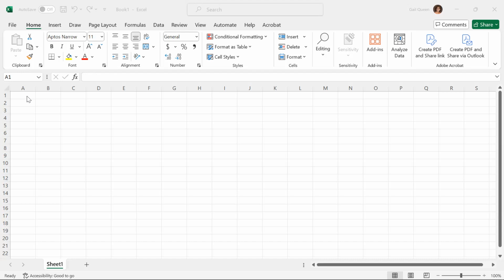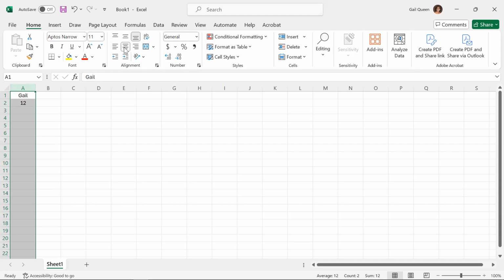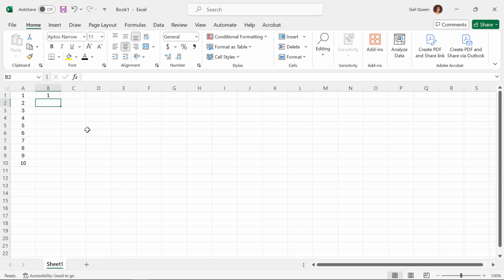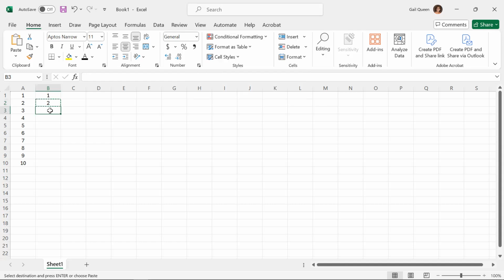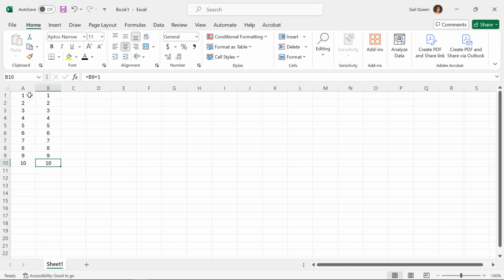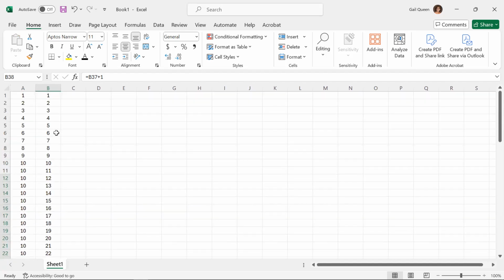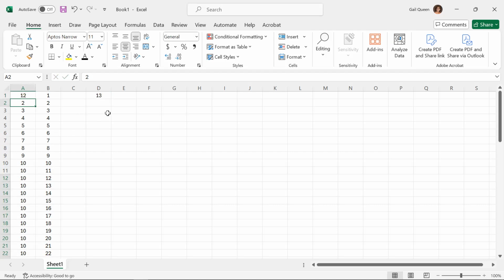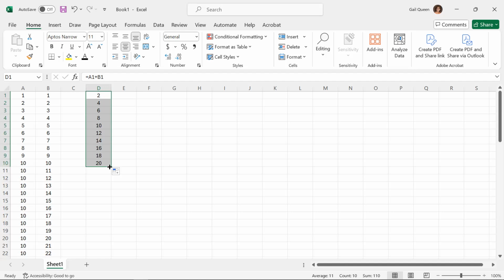MAT144 - Excel - a very basic introduction